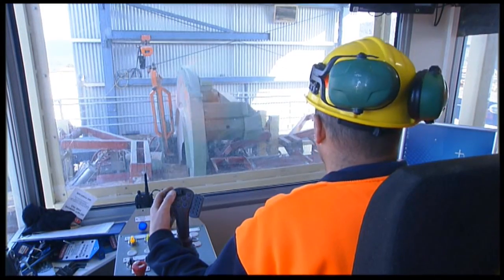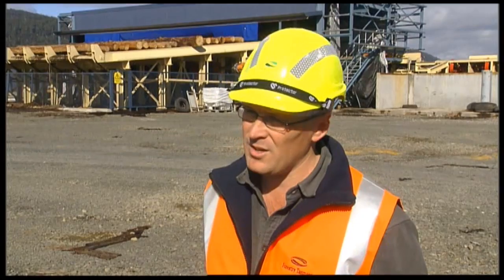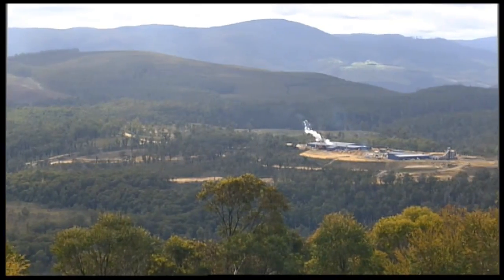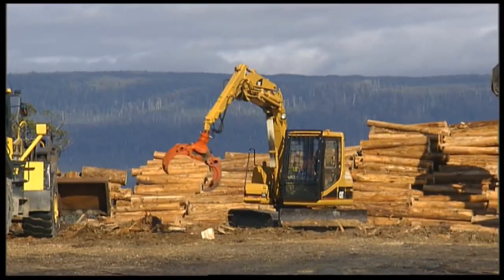Going Bush 1 - Logging Coupe and Southwood